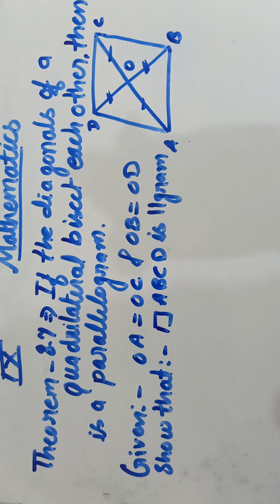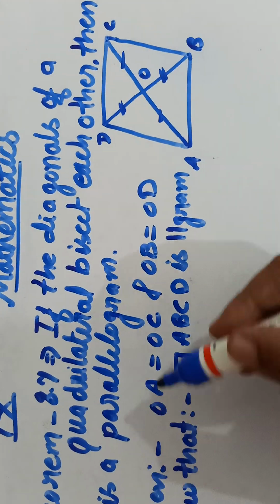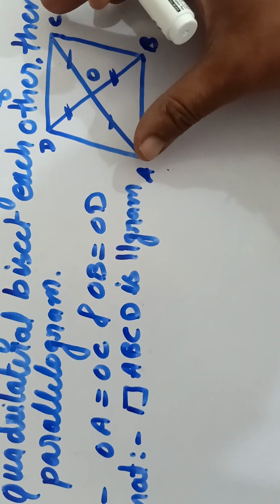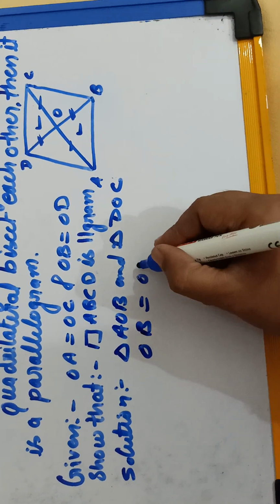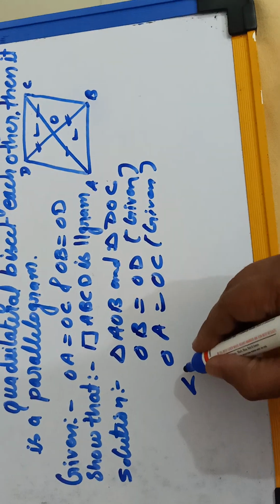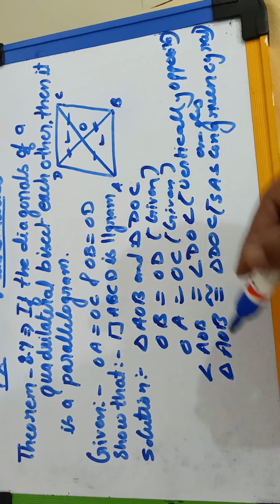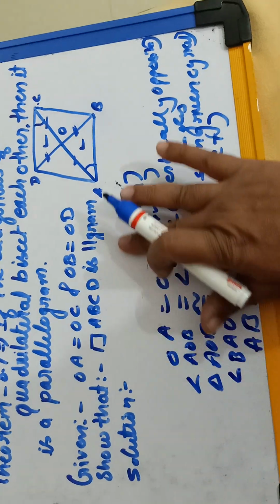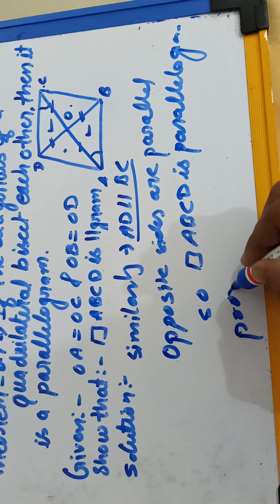Mathematics IX NCERT Quadrilaterals Theorem 8.7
Mathematics IX NCERT Quadrilaterals-8 Theorem 8.7